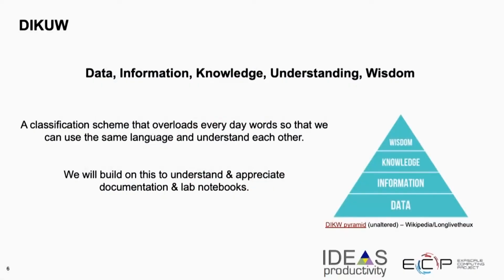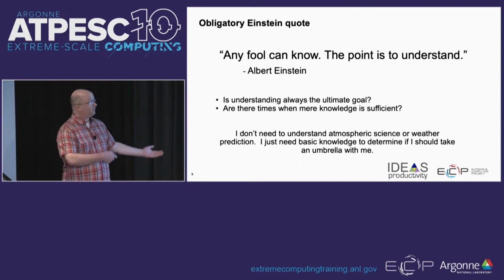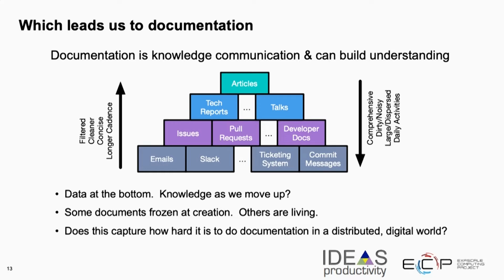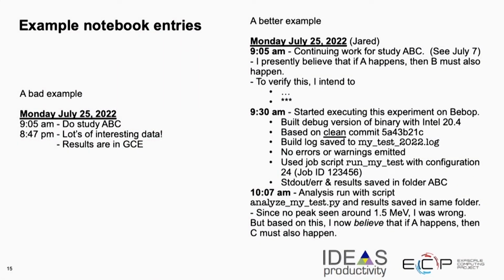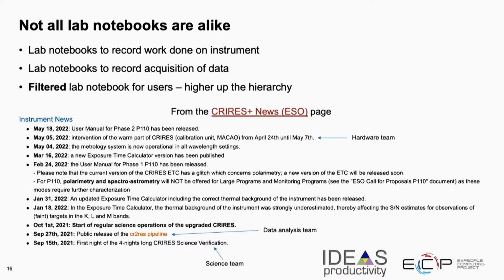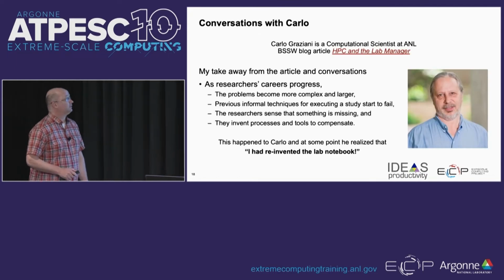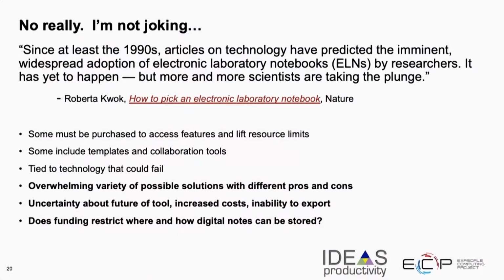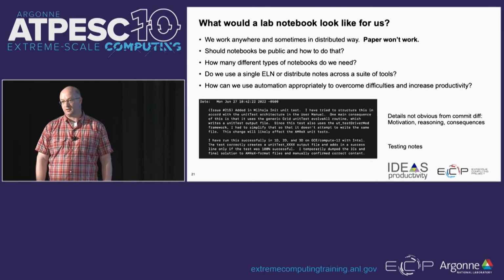ATPESC 2022 7.7 Lab Notebooks for Computational Mathematics, Sciences, & Engineering | Jared O'Neal